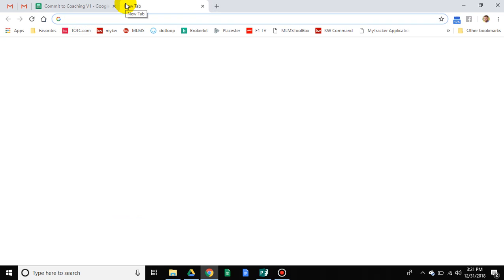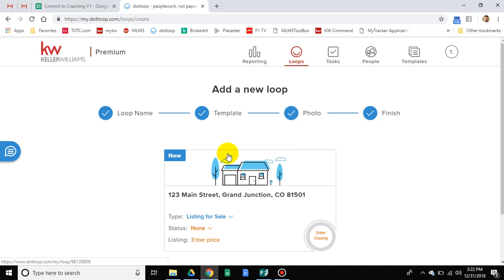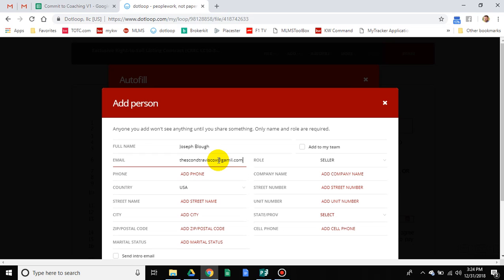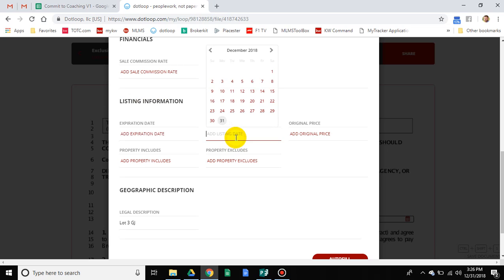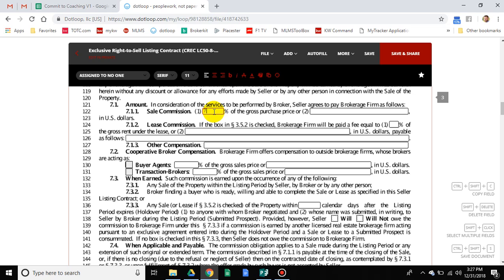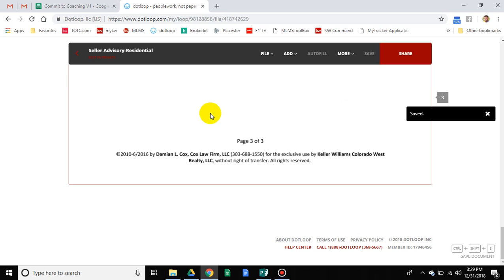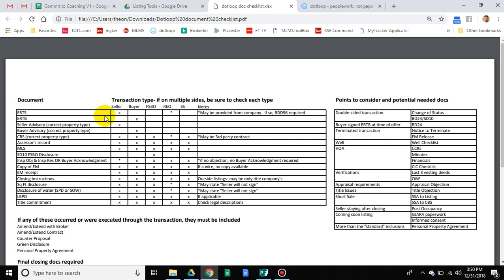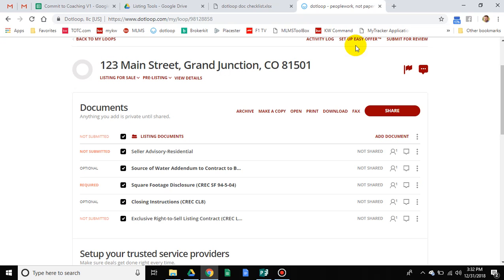Prepare a Listing Loop